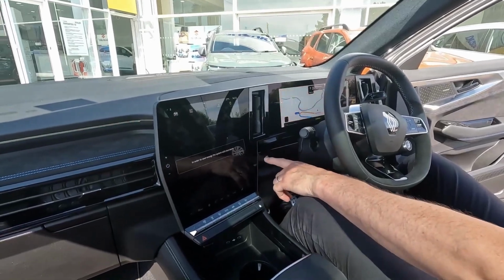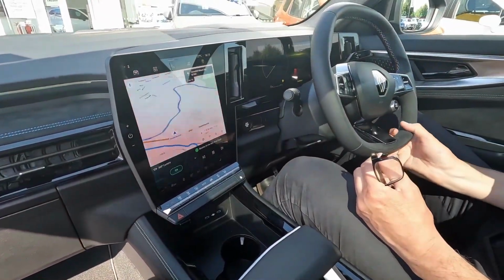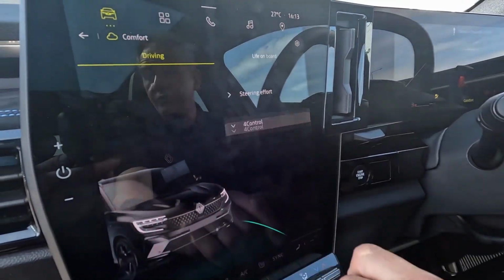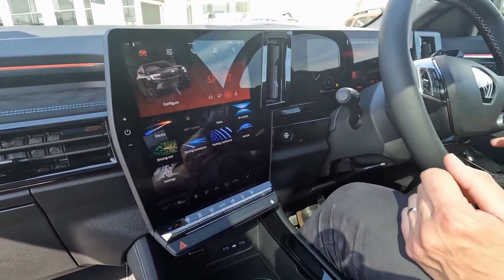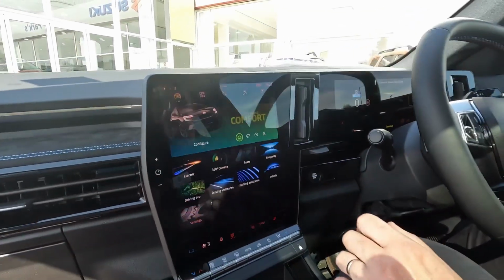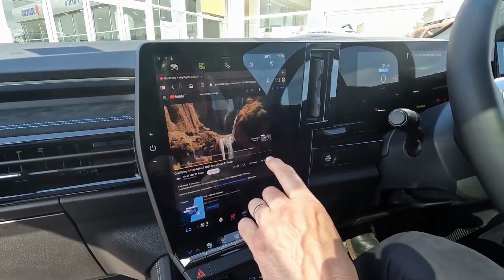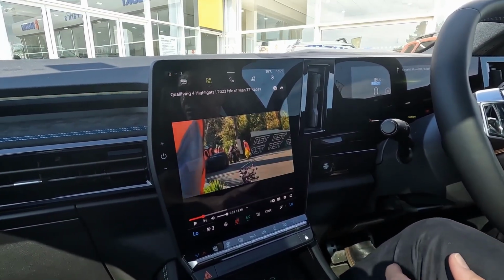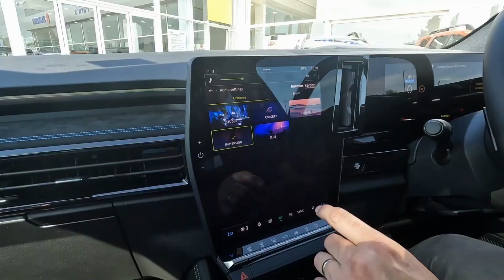2023 Renault Austral - Entertainment Systems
New Renault Austral is more than just another new model, it is a very modern and technologically advanced car.
Special thanks to: Park's Renault Irvine